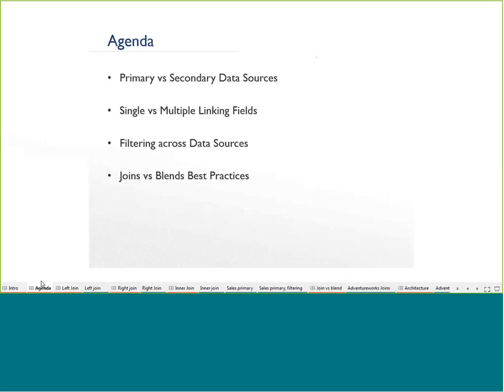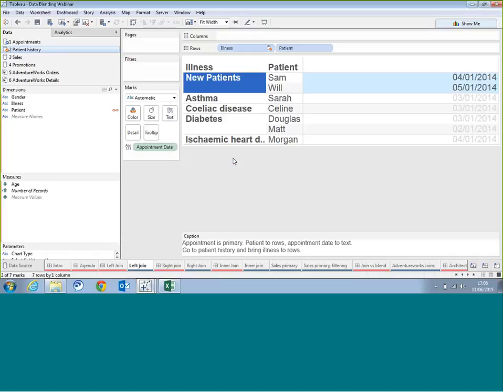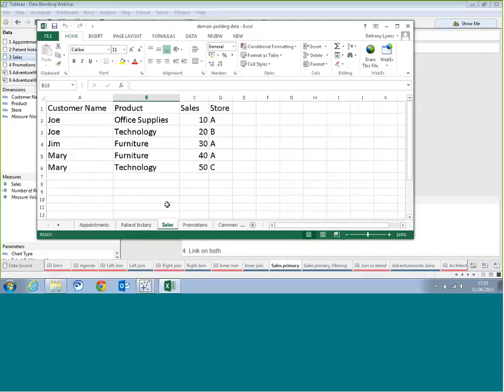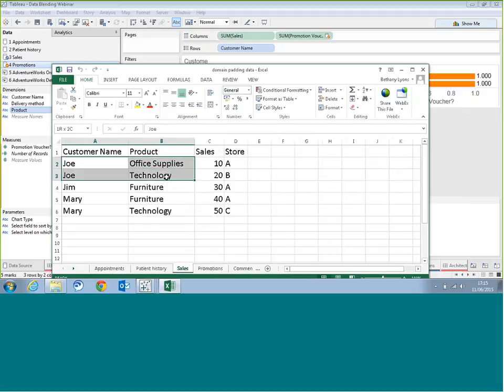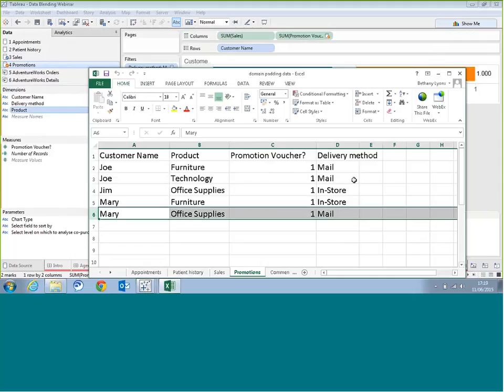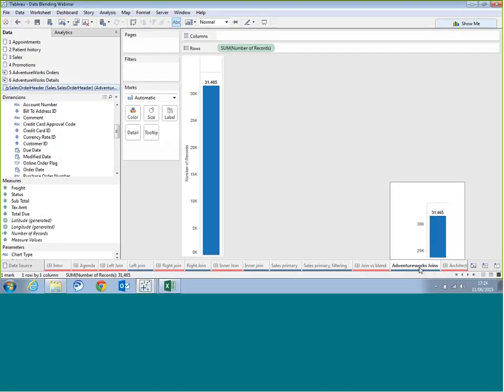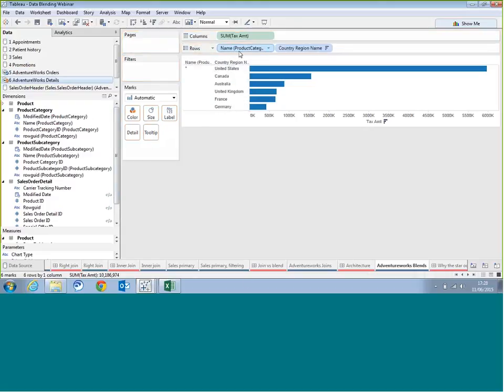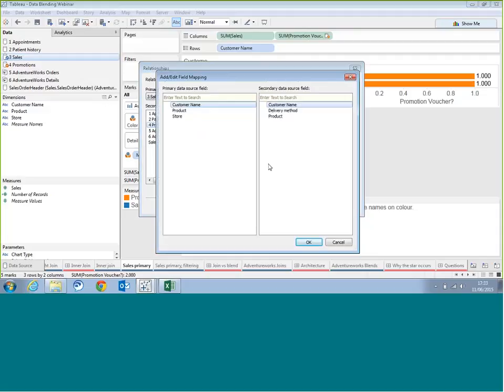Talk Data to Me: Become a Mix Master with Data Blending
Have you ever worked with data blending, and found that it’s so easy that it’s automagical? What’s really happening under the hood? How can you troubleshoot if you’re not getting the right result? When should a join be used instead? What are best practices around performance? And finally, how can mastering data blending turn you into a Tableau Jedi? Watch this webinar to find all out these answers and more.